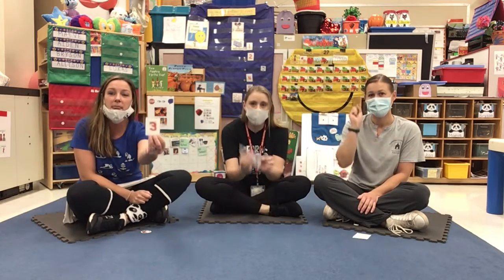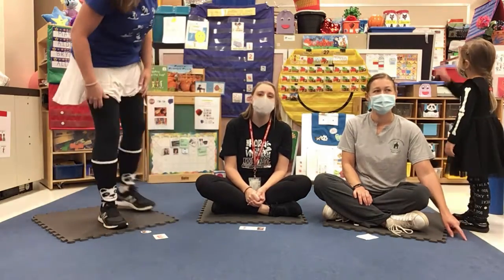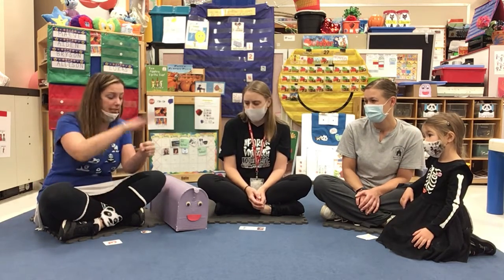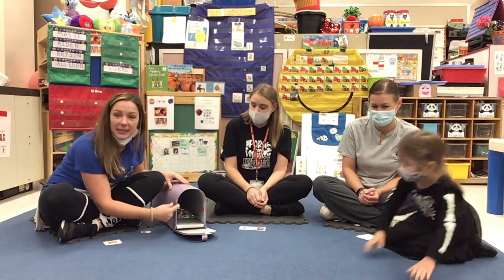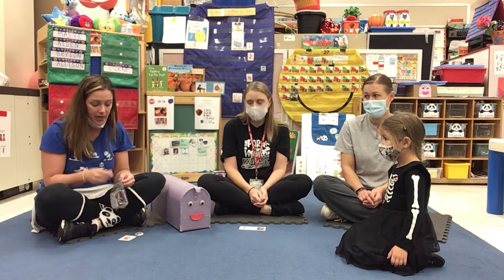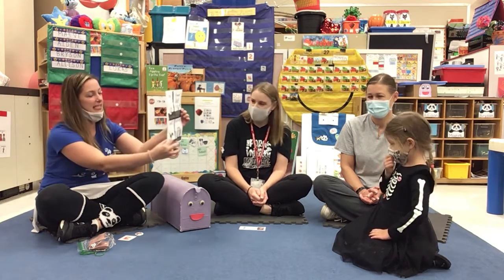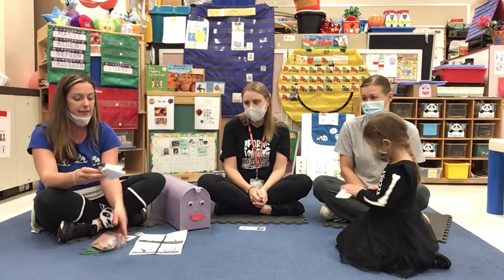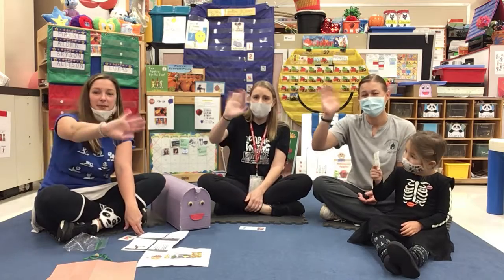Wednesday #3 day- Let’s discover the mail (How a Pumpkin Grows sequence)